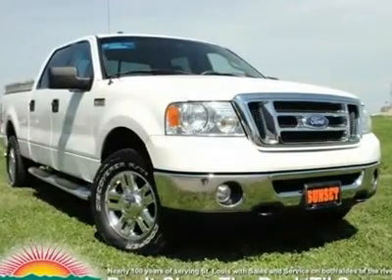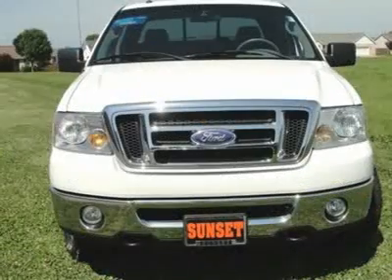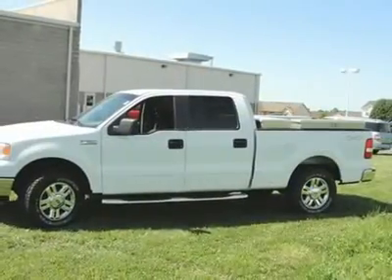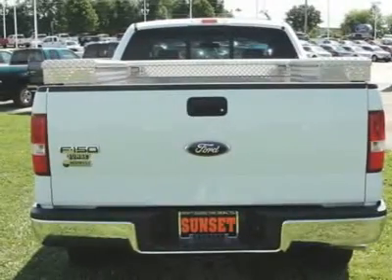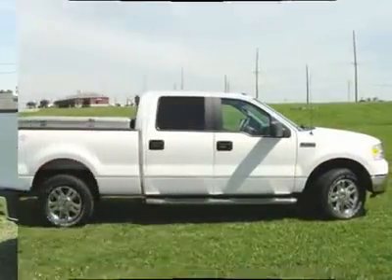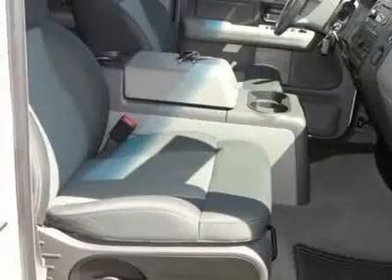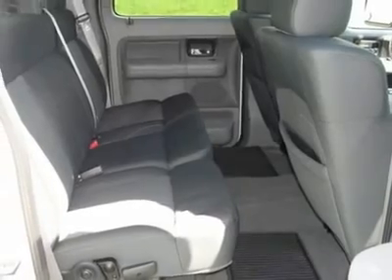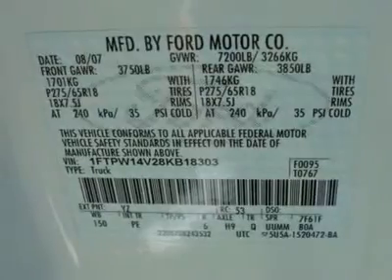2008 FORD F-150 Waterloo, IL 9092A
2008 FORD F-150 Waterloo, IL
Stock# 9092A

Sunset Ford Mercury Waterloo (SunsetFordMercuryWaterlooUSED)
1425 North Illinois Route 3

5.4L V8 EFI 24V FFV and 4WD. Need to sell! One-owner! Creampuff! This gorgeous 2008 Ford F-150 is not going to disappoint. There you have it, short and sweet! This F-150 is nicely equipped with features such as 5.4L V8 EFI 24V FFV and 4WD. Designated by Consumer Guide as a 2008 Recommended Large Pickup. Motor Trend said,  ...I'm still amazed how Ford has been able to civilize the full-size-pickup driving experience without compromising its work ethic. Brakes, steering, structure, and damping set the bar for others...  Take some of the worry out of buying an used vehicle with this one-owner gem. Don't Close the Deal 'til Sunset - A Family Tradition Since 1912.